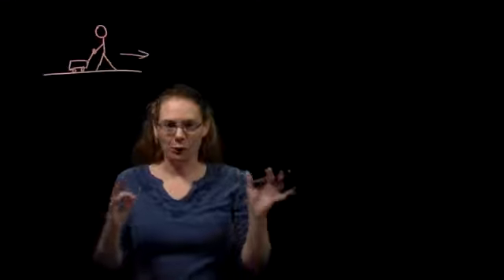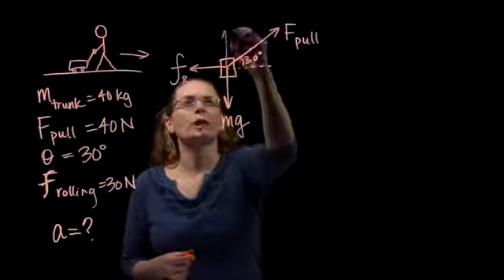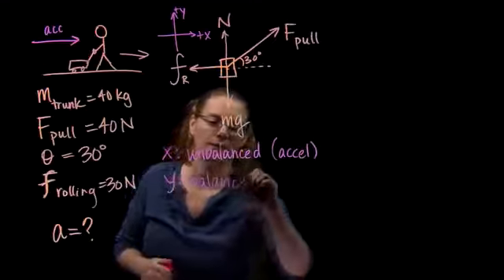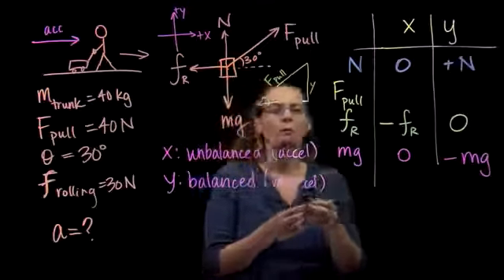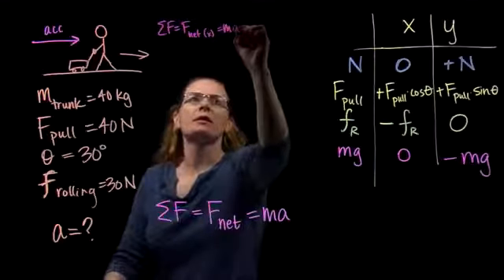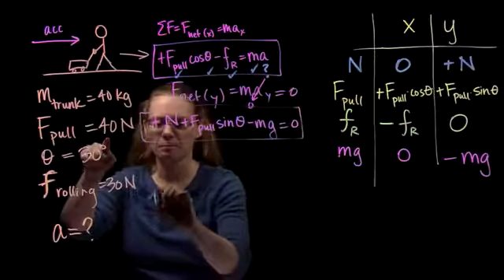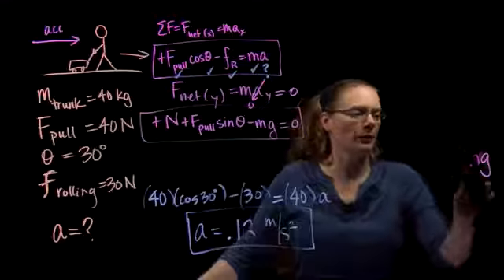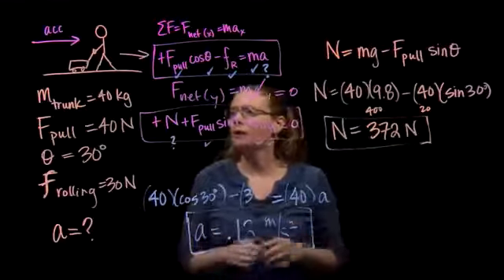Easy force problem--no kinem--suitcase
Macie pulls a 40 kg rolling trunk by a strap angled at 30° from the horizontal. She pulls with a force of 40 N, and there is a 30 N rolling friction force acting on trunk. What is the trunk’s acceleration? (The trunk is on a flat floor.)